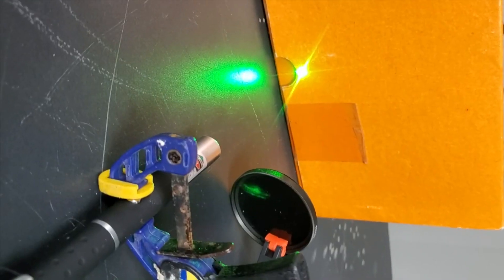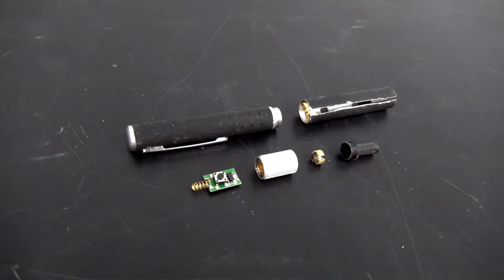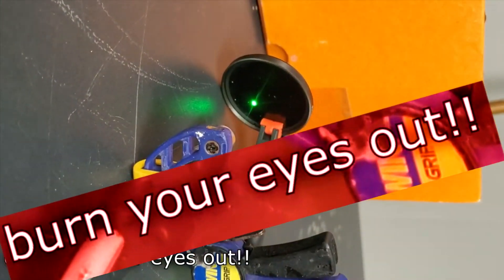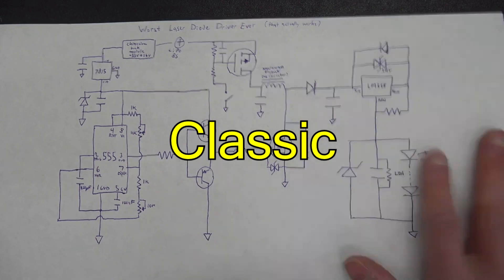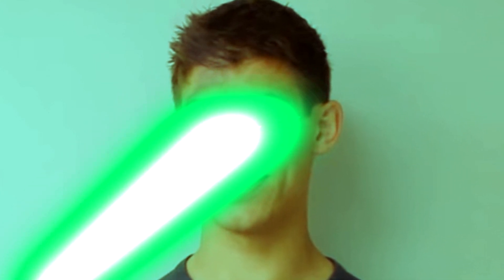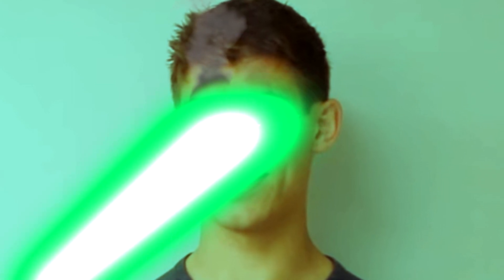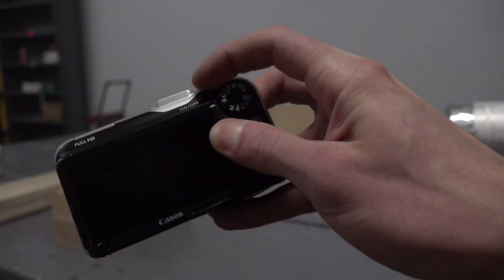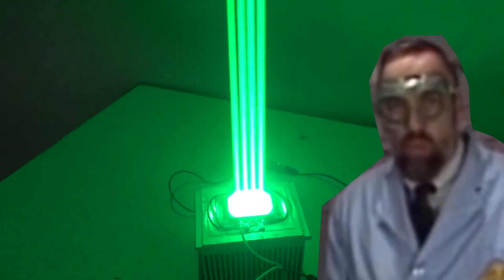[YTP] Styropyro reviews a laser powered Bad Dragon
I'm happy to see he's finally expanding his content horizons